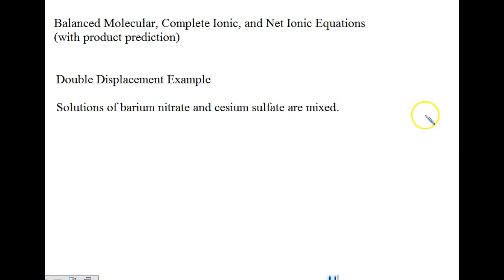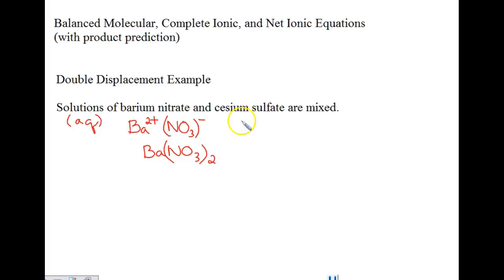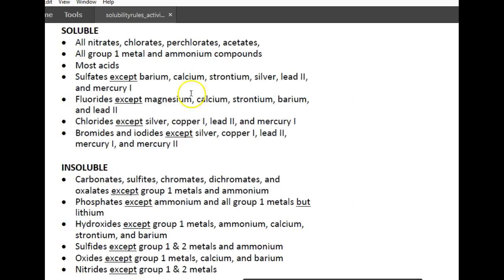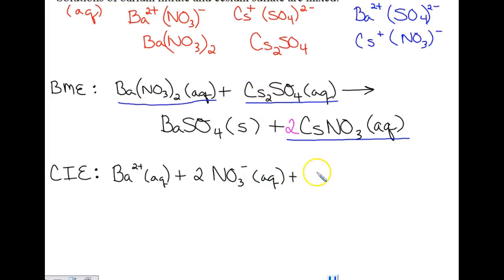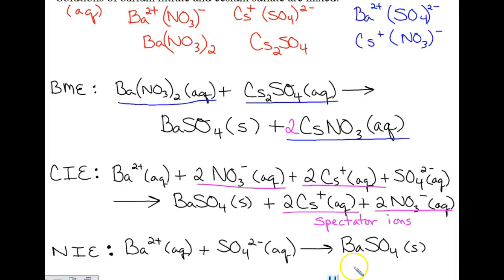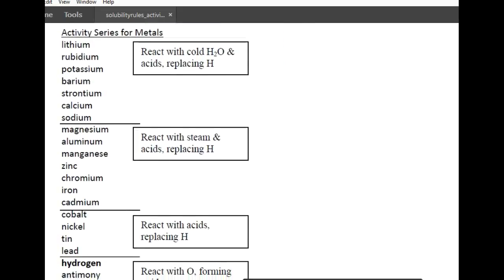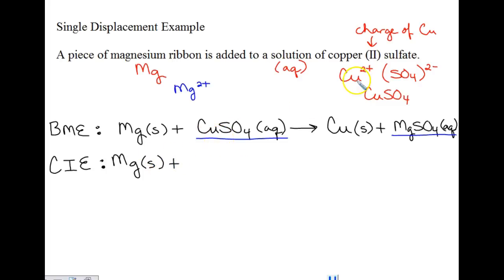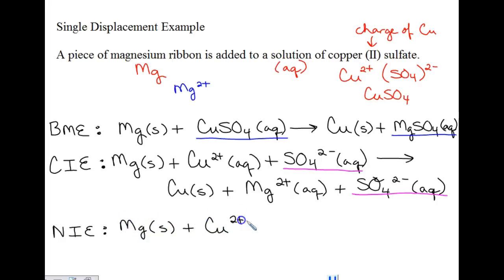Balanced Molecular, Complete Ionic, and Net Ionic Equations